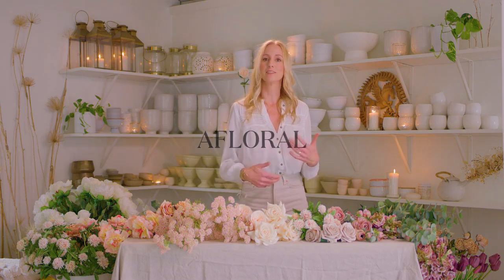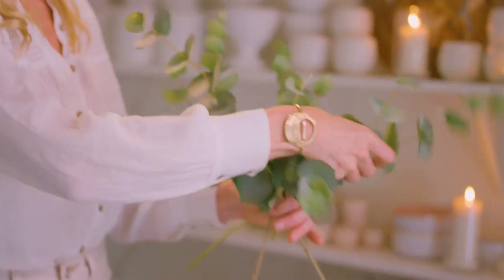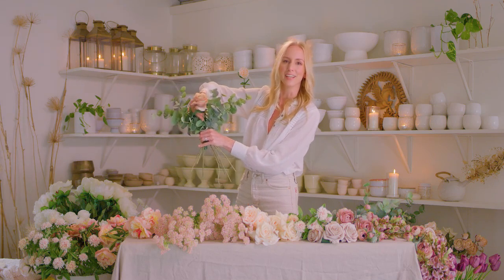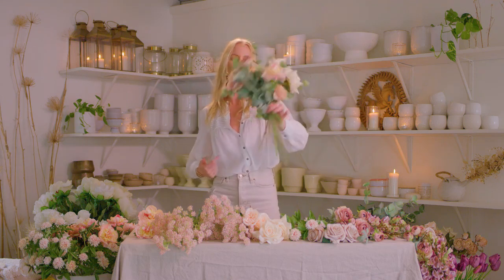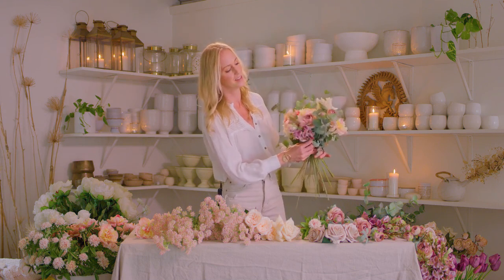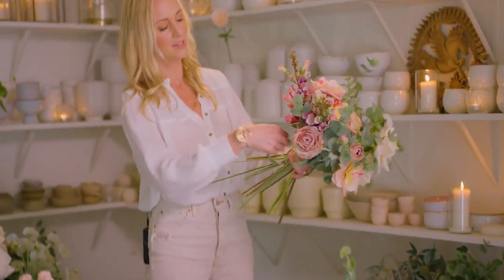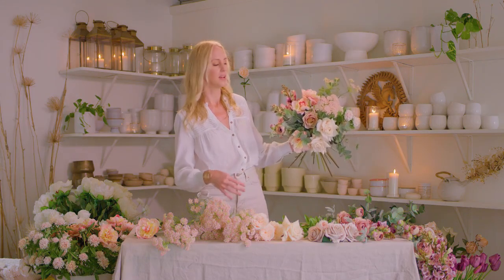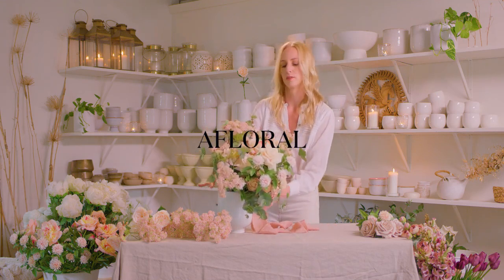How to Create a Wedding Bouquet with Fake Flowers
Create an everlasting wedding bouquet with fake flowers from Afloral.com. Recreate this look by Nectar + Bloom floral studio with artificial roses, fake ranunculus, and spiral eucalyptus. Perfect for the bride who wants to keep her florals forever. Shop this look here.

Follow Afloral for more inspiration at @Afloral